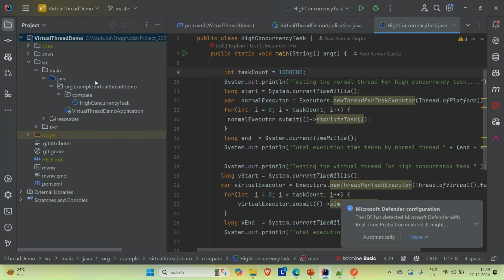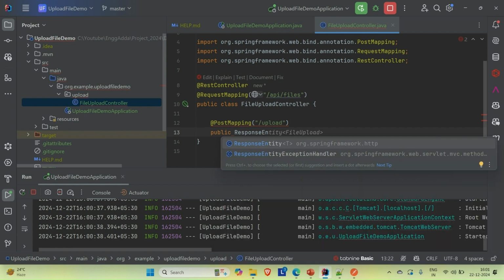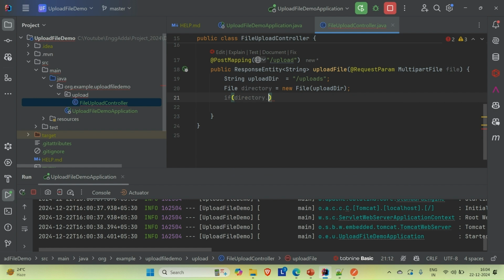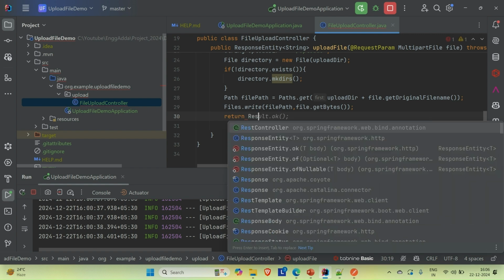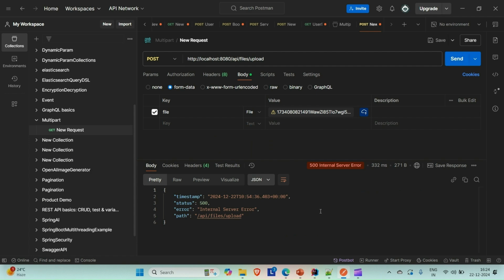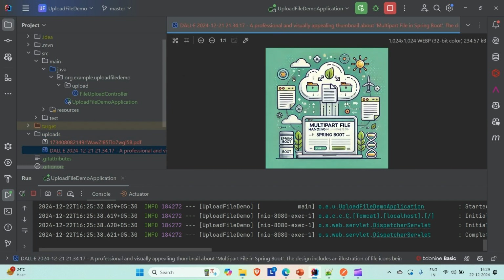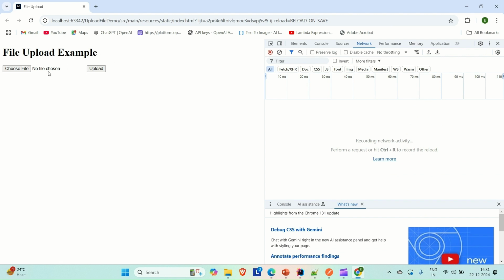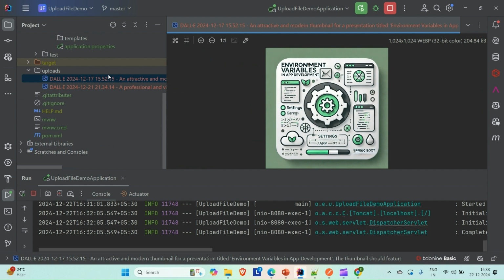How to Upload Files in Spring Boot | Multipart File | Java | EnggAdda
How to Upload Files in Spring Boot | Multipart File | Spring Boot | Java | EnggAdda | @enggadda